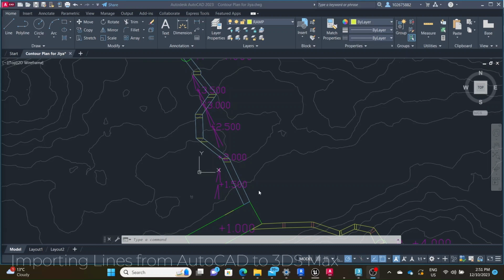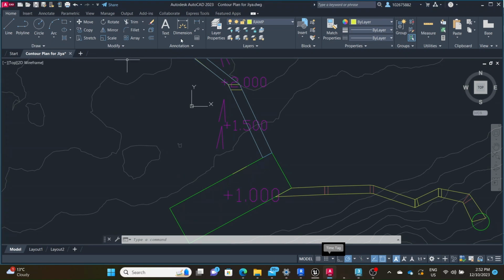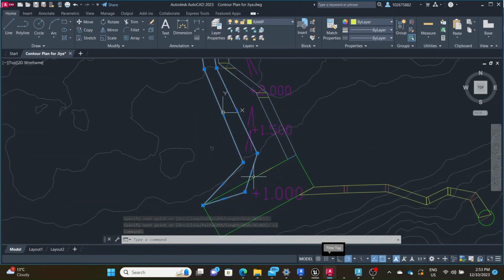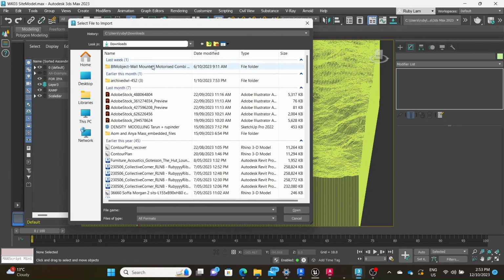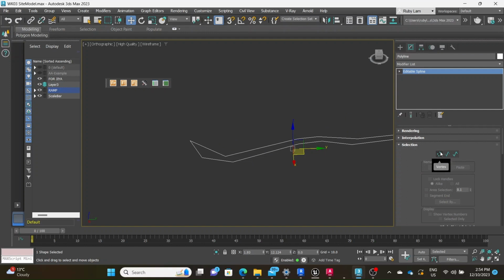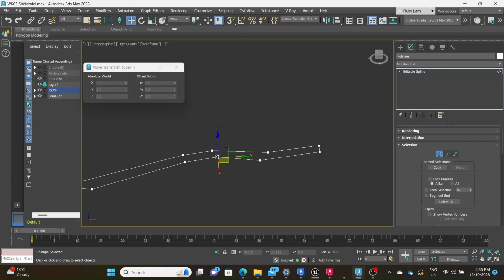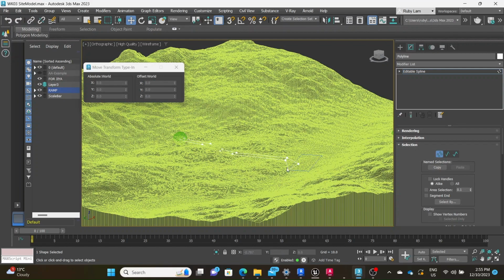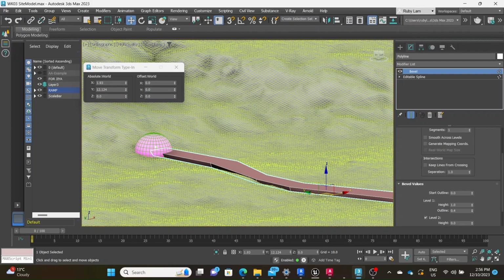Importing Lines from AutoCAD to 3DS Max Made with Clipchamp